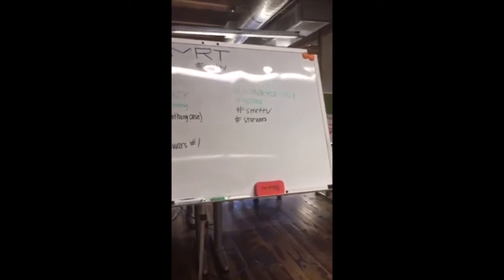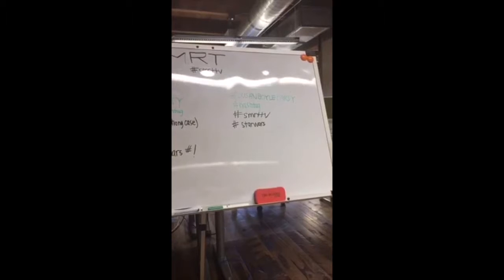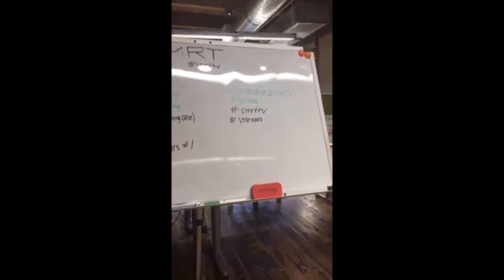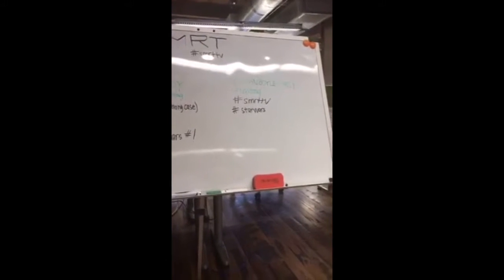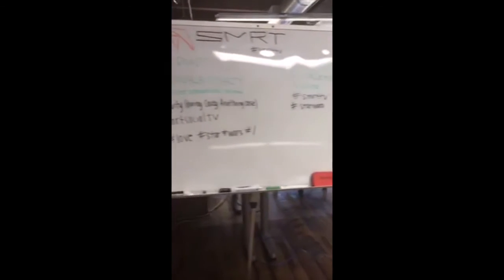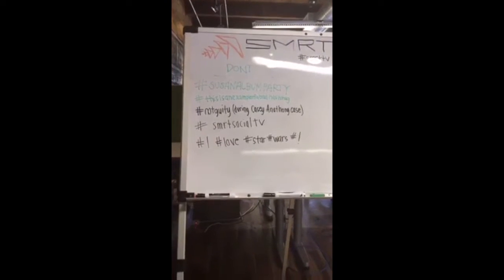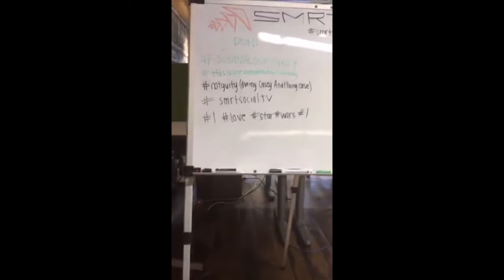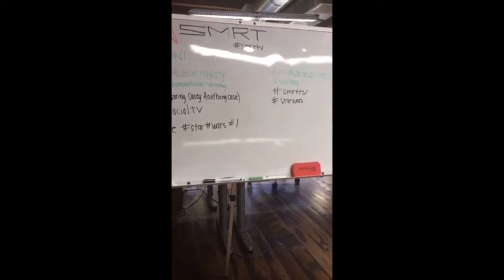How to use hashtags